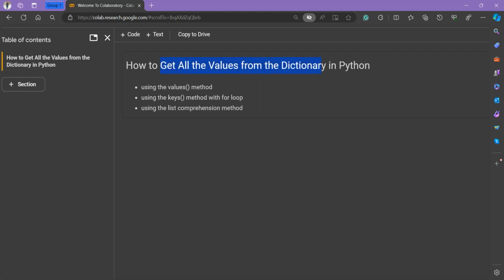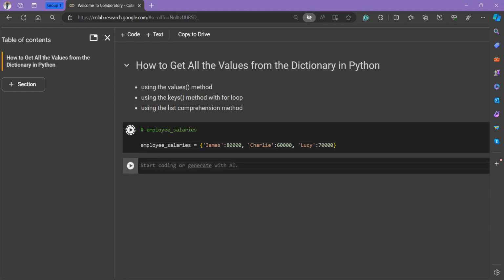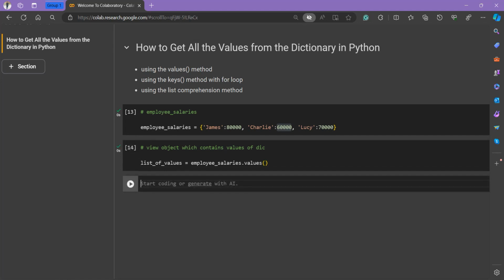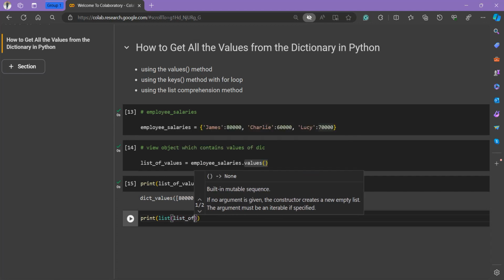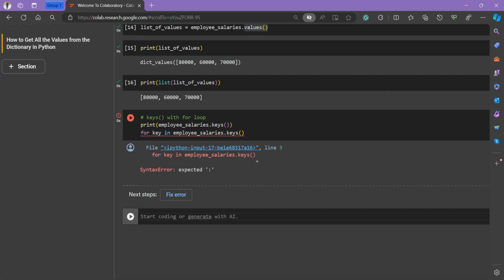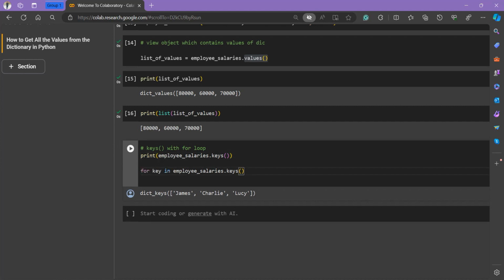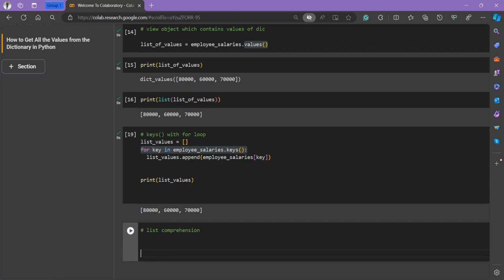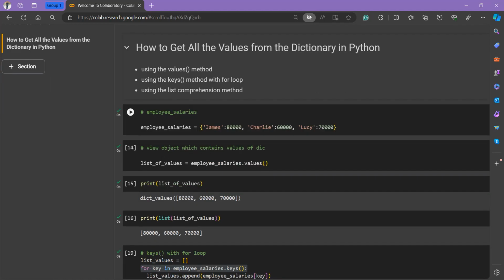Python-Get All the Dictionary Values || Extract All the Values of Dictionary | Python Beginner Guide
In this Python tutorial, you will learn about Python and get all the dictionary values using the values() and keys() for loop and list comprehension.

Python's values() method returns all the dictionary keys as a view object. Similarly, the keys() method returns all the dictionary keys.